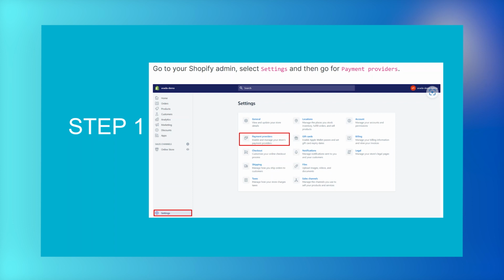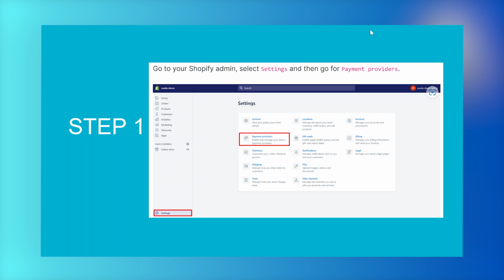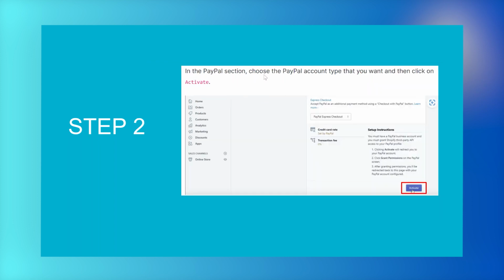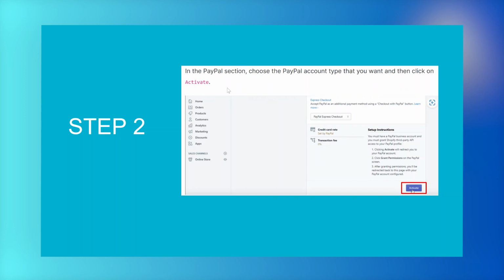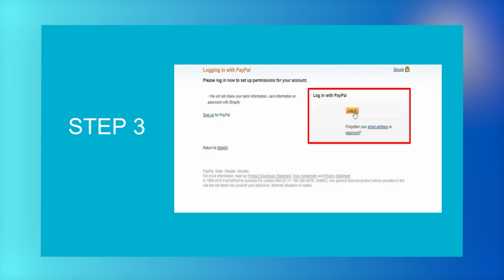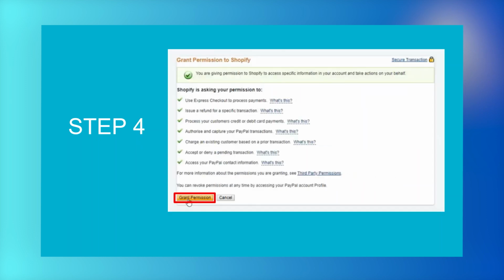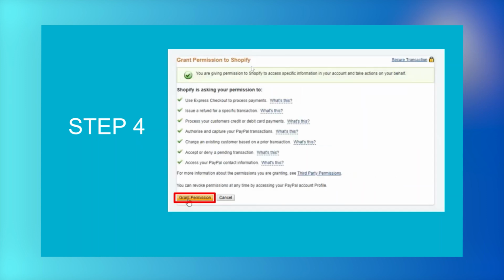How to Add PayPal Payments to Shopify (Updated)